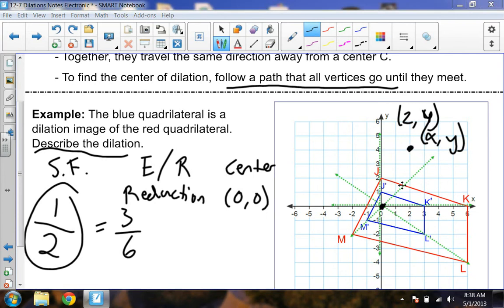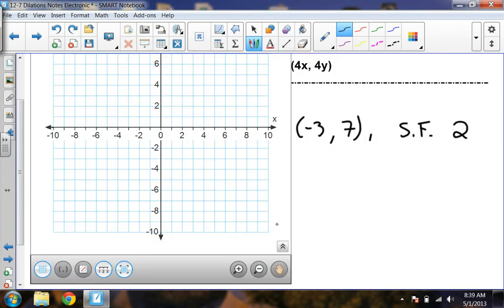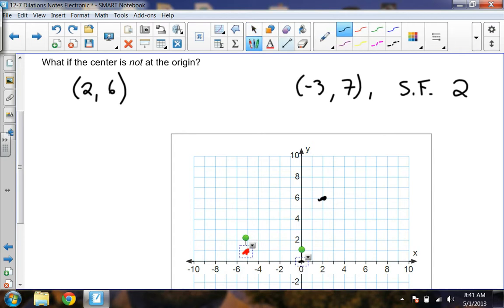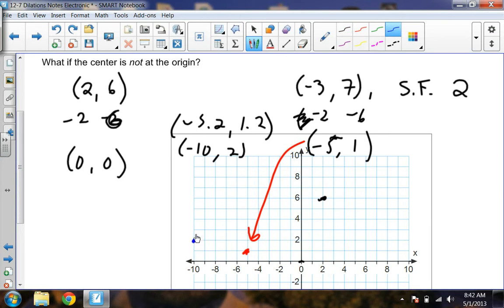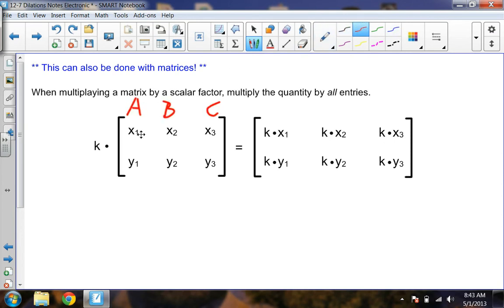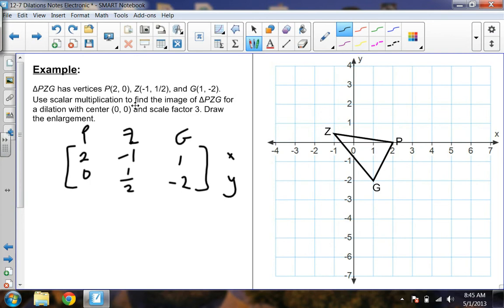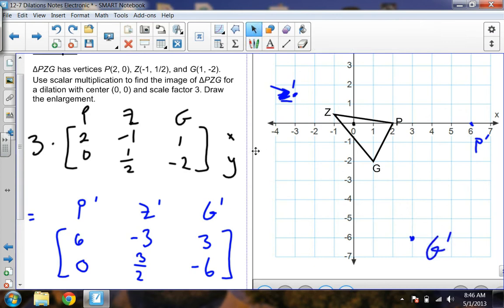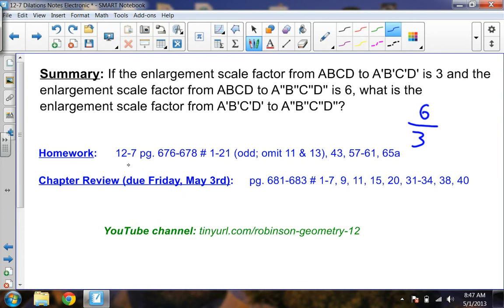Geometry - Ch. 12.7: Dilations (pt. 2 of 2)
Homework (due Thursday, May 2nd): 12-7 pg. 676-678 # 1-21 (odd; omit 11 & 13), 43, 57-61, 65a

Chapter Review (due Friday, May 3rd): pg. 681-683 # 1-7, 9, 11, 15, 20, 31-34, 38, 40